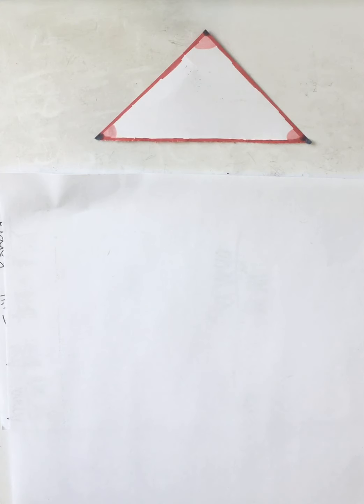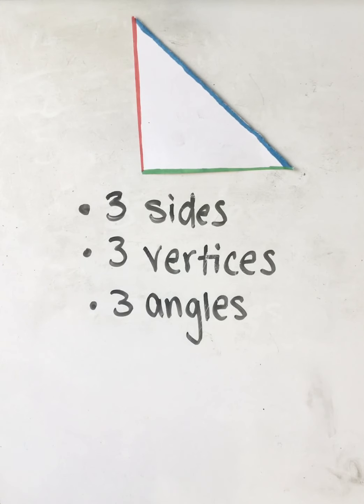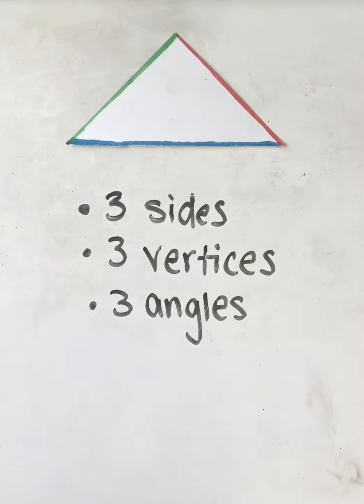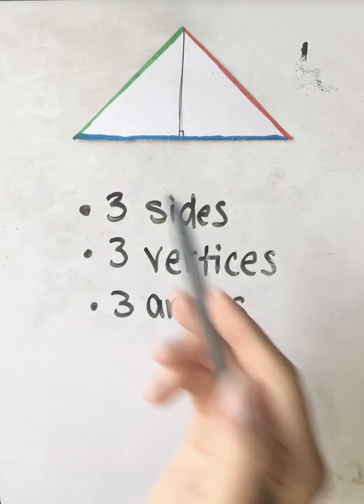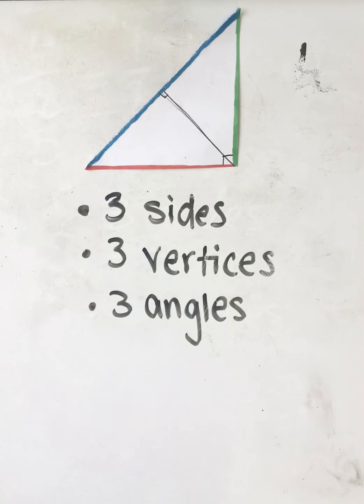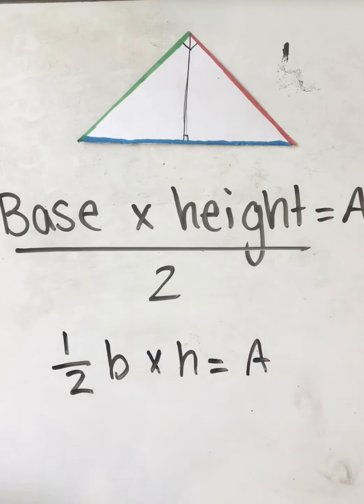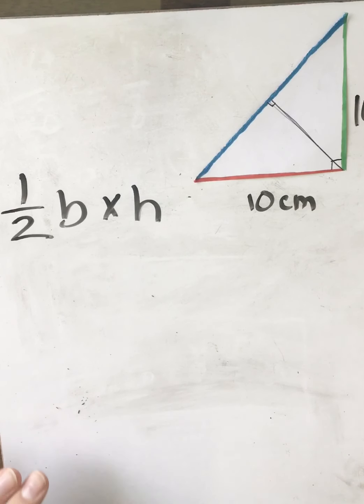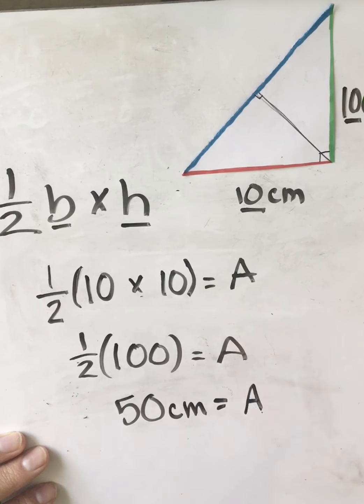Introduction to the Area of a Triangle